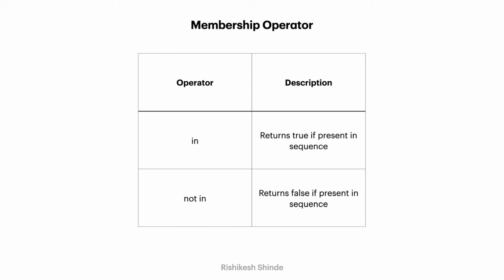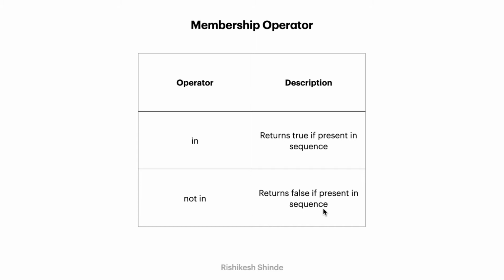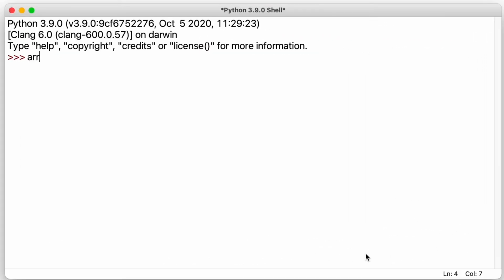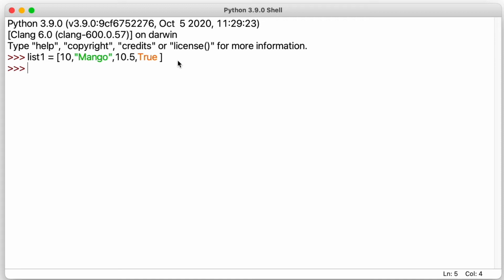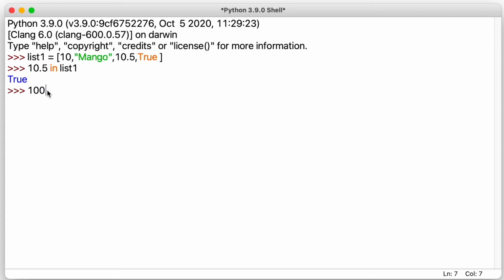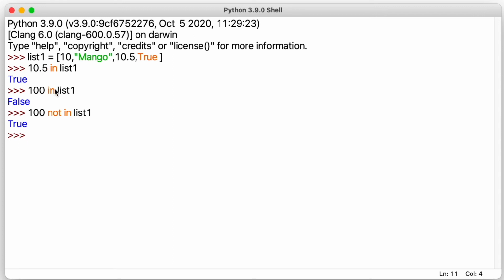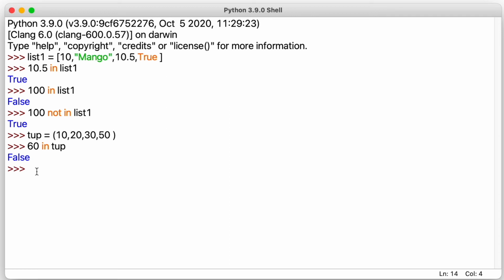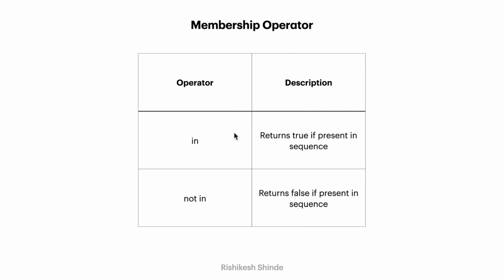Lecture - 18 | SPPU's Programming and Problem Solving | Membership Operators in Python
In this session, I have discussed the Membership Operators in Python.